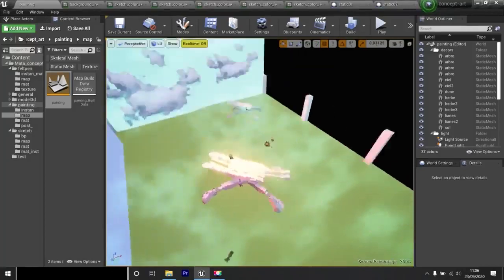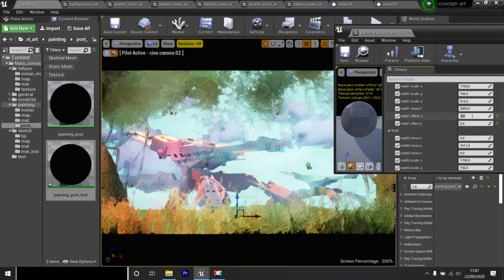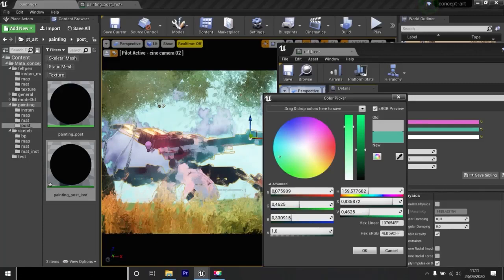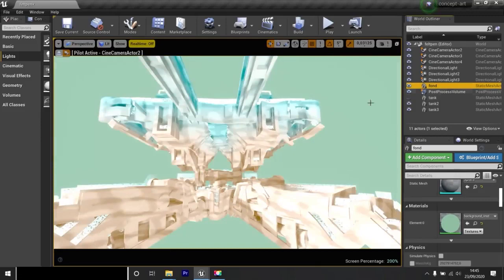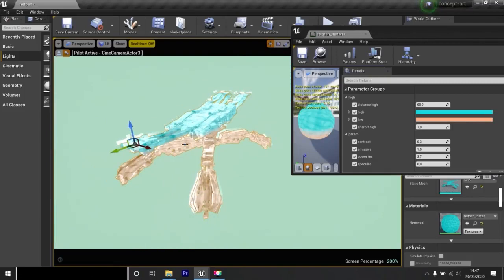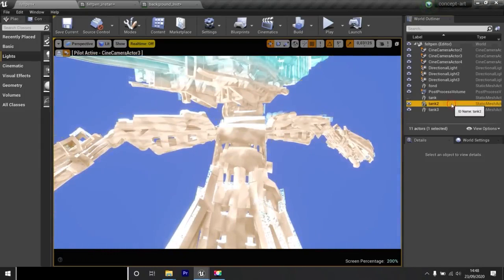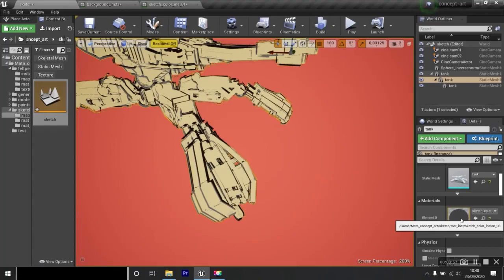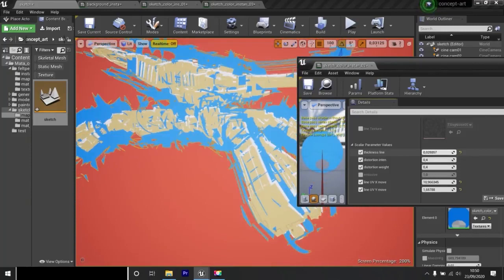Concept Art with Unreal Engine 4 (quick tutorial)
You have access to 3 environments I created; you just have to place 3D elements in one of the environments of your choice, then perform two or three manipulations, to obtain the effect you wish!
You don’t need a top notch computer (a 3-4 year old computer is enough)